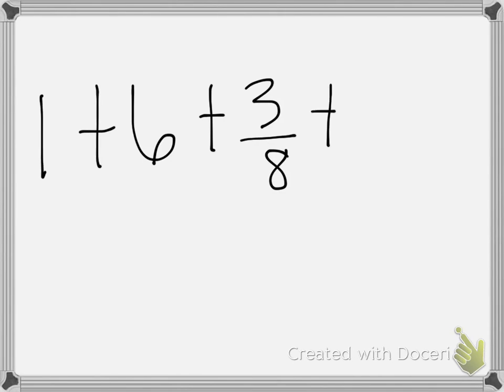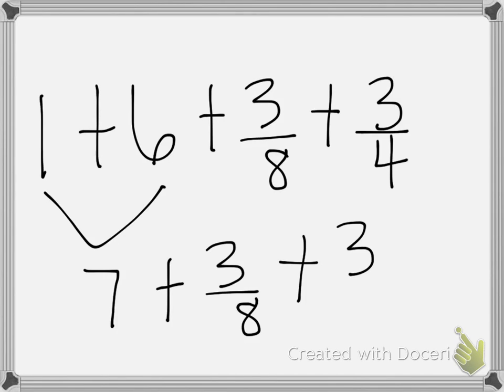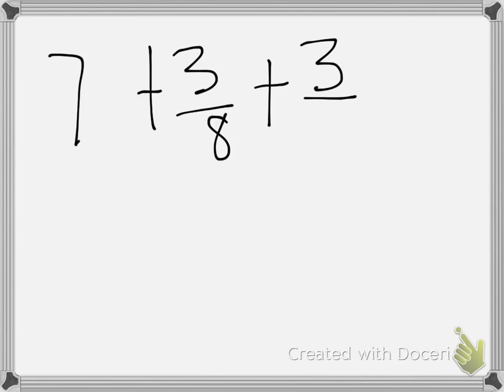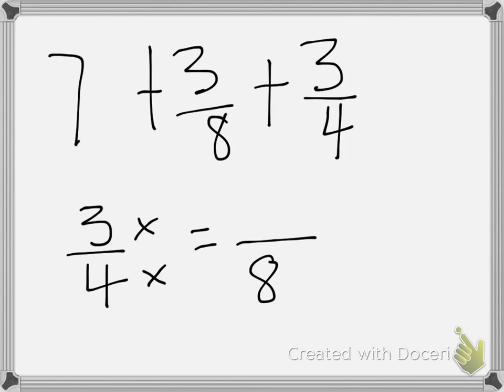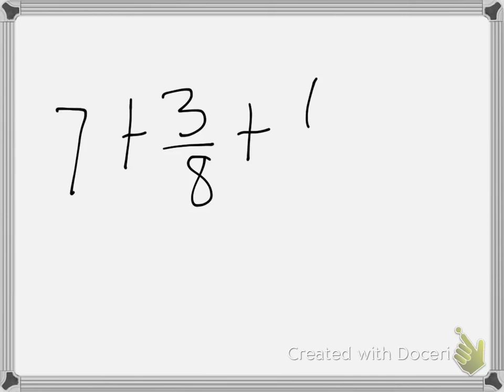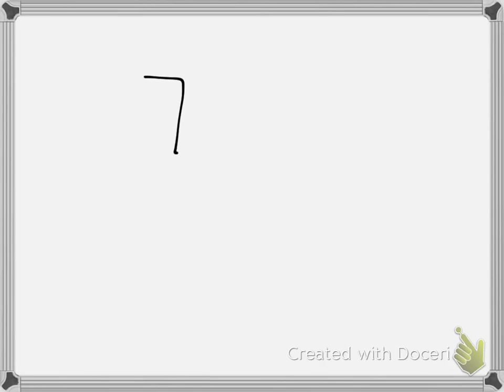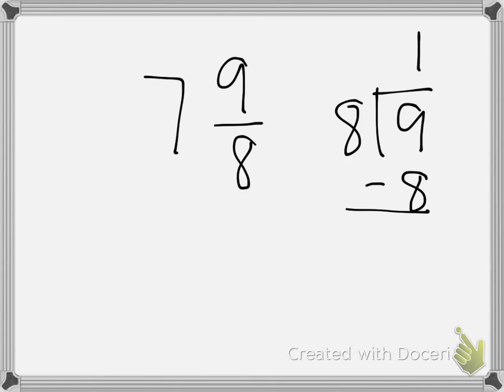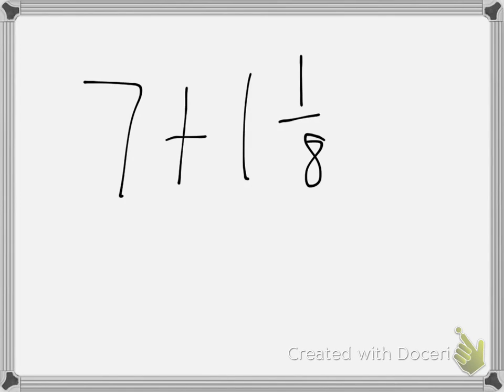Adding Mixed Numbers - 2